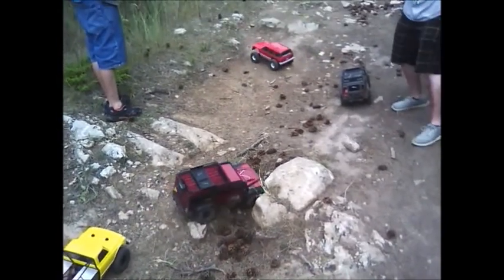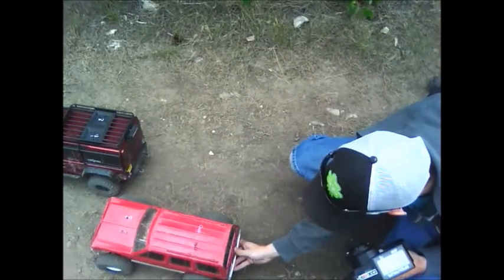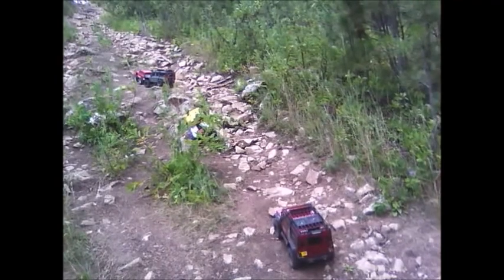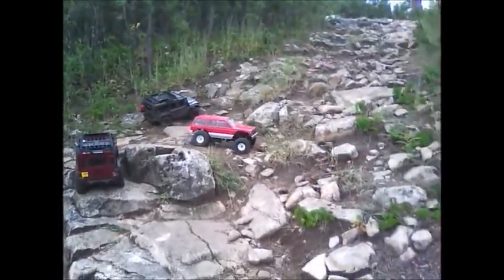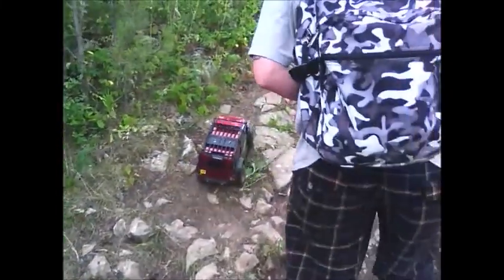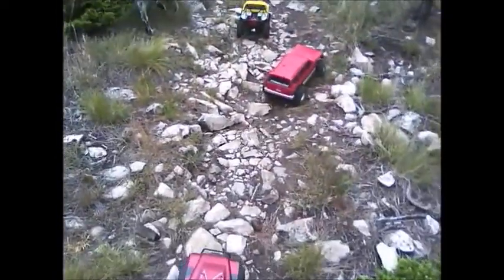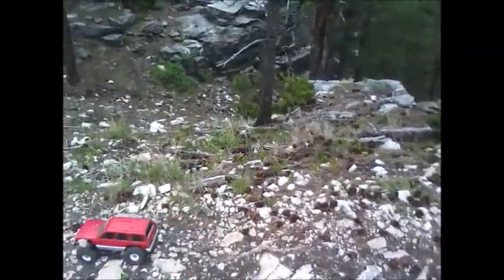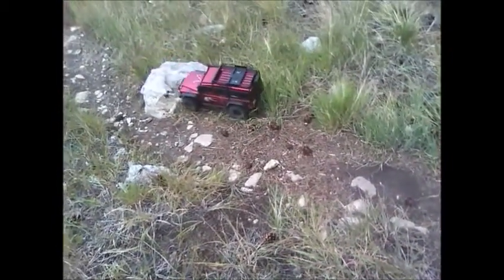RCRC Crawlers 2nd weekend out